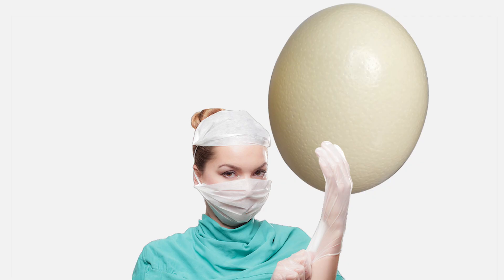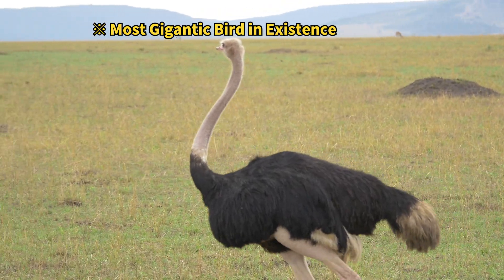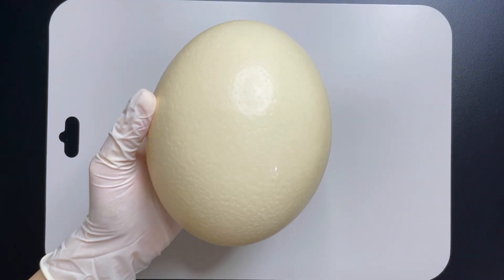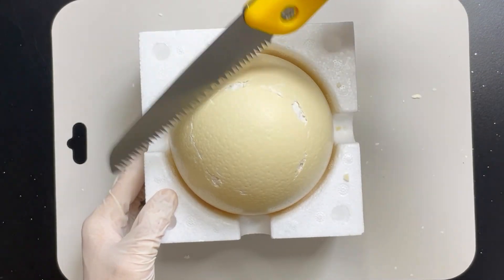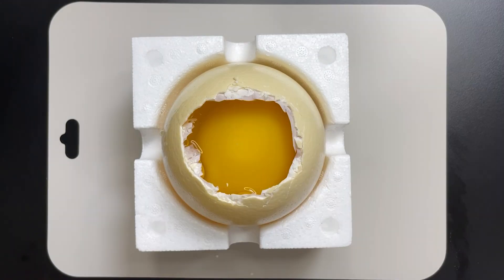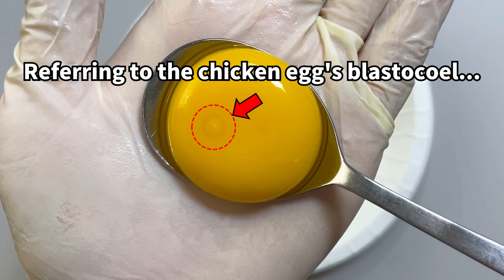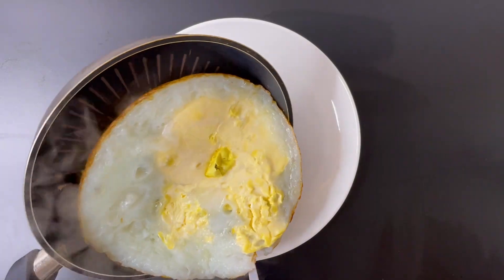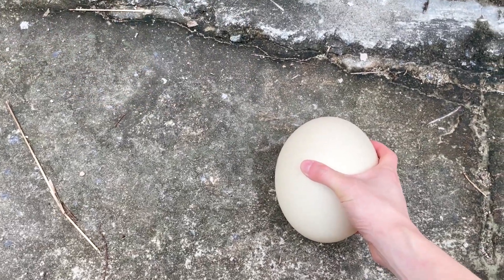Strange Organ inside Ostrich Egg | Ostrich Egg Dissection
The ostrich egg belongs to the largest bird species known!
In today's episode, we're going to dissect an ostrich egg.
We've gathered fascinating details about the ostrich egg, including traits of the ostrich itself, insights into the anatomy of the egg,
and the reasons behind its oval shape.
—information that might be entirely new to you.
Dive in and enjoy learning something unexpected!

BGM
Clocks - Adigold
Patience - Dyalla